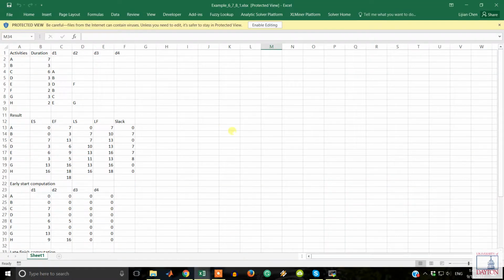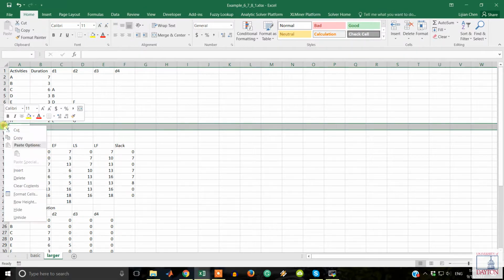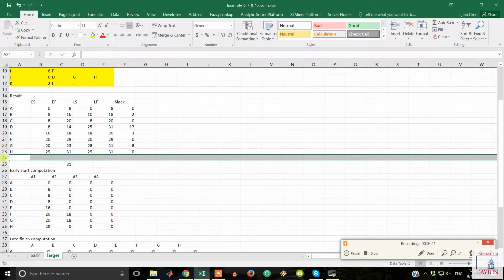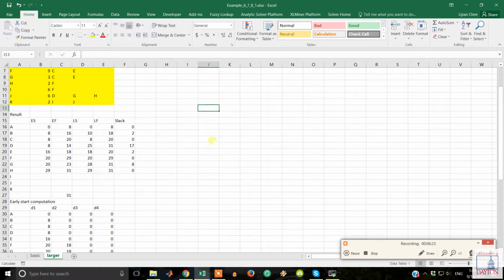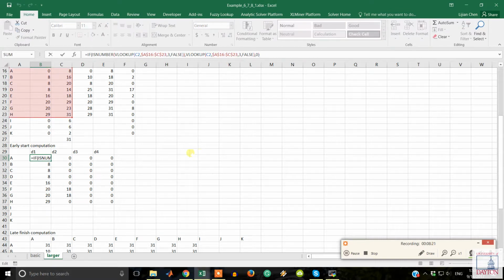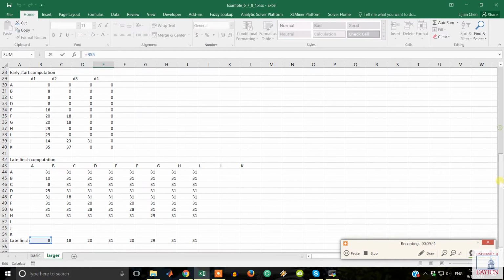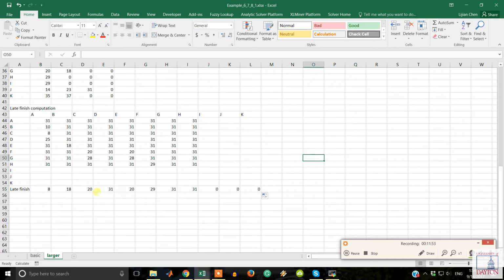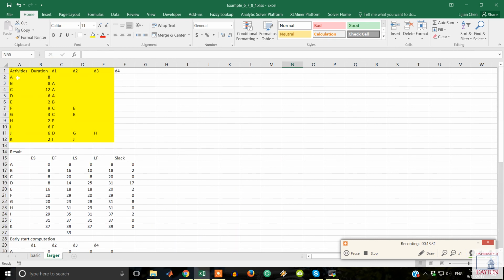ice video 20170914 134153